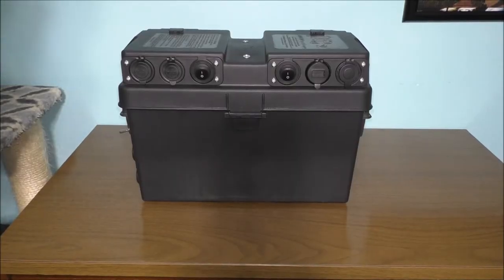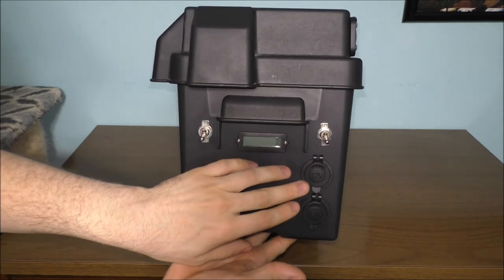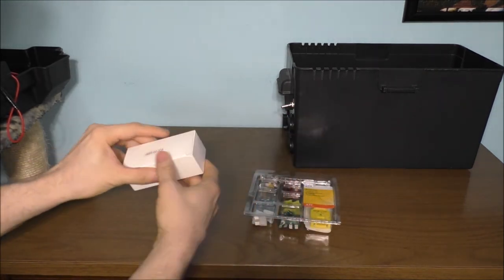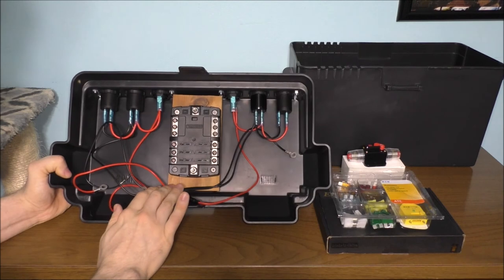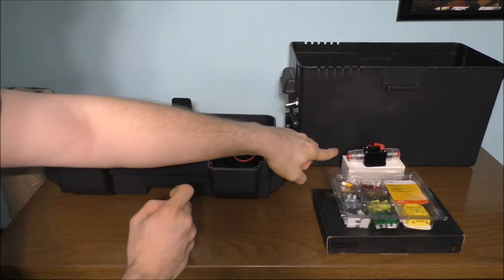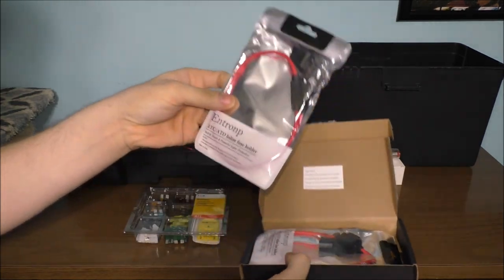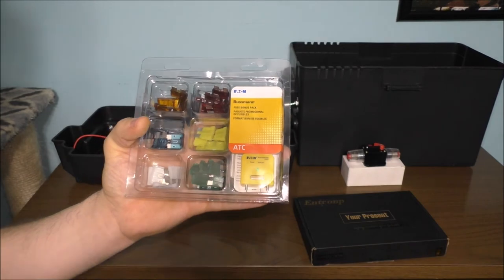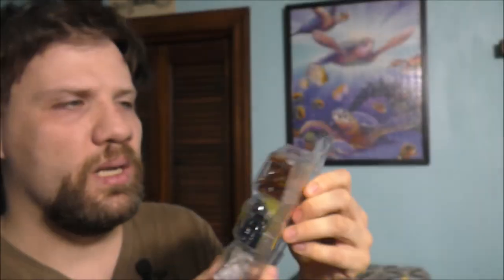TALKING ABOUT THE FUSES AND CIRCUIT BREAKER FOR THE BATTERY BACKUP SYSTEM